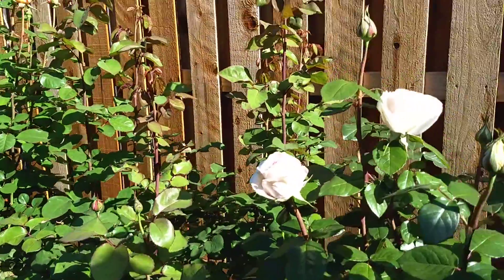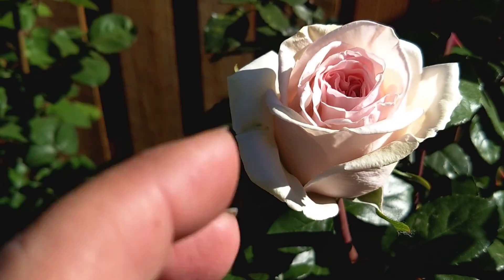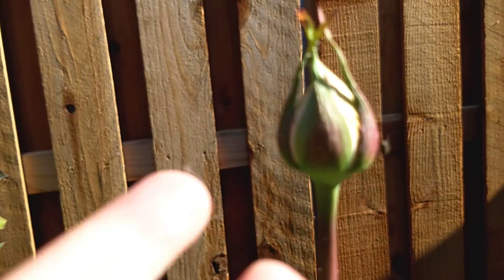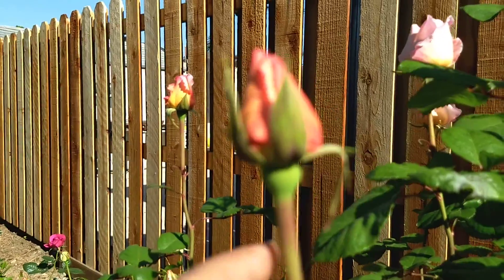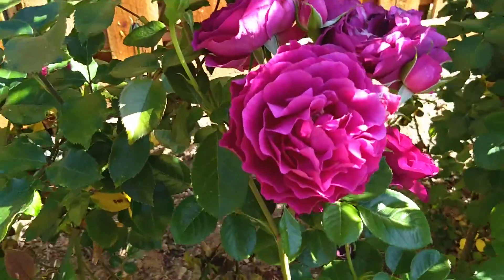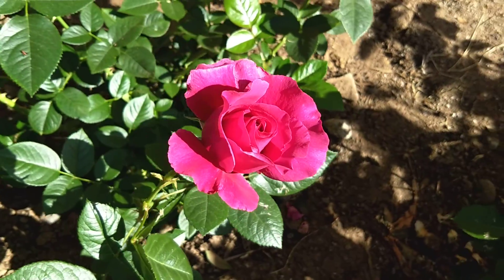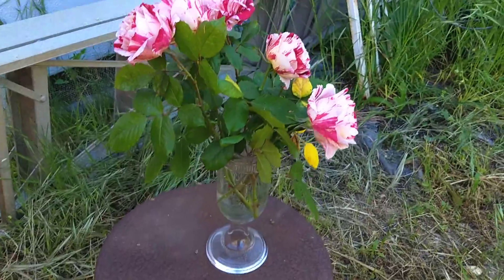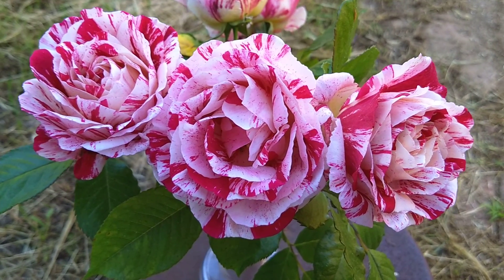Roses! Roses! Roses!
Mrs. Adam shows you lots of roses that she grows in her garden